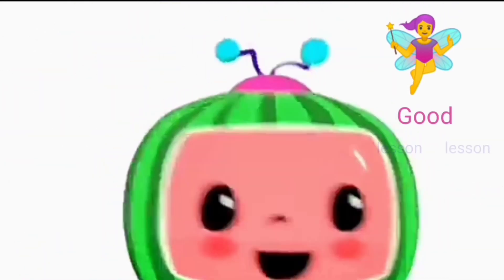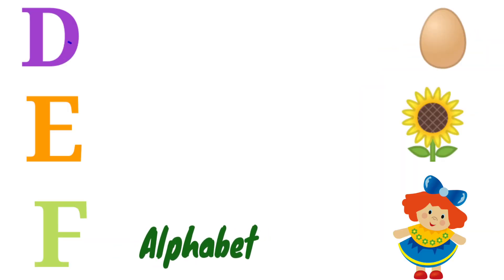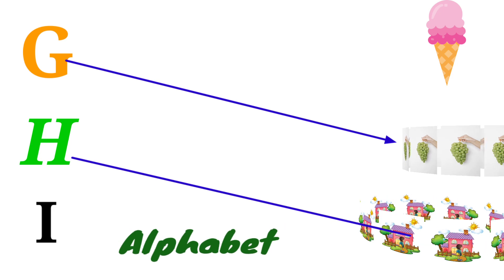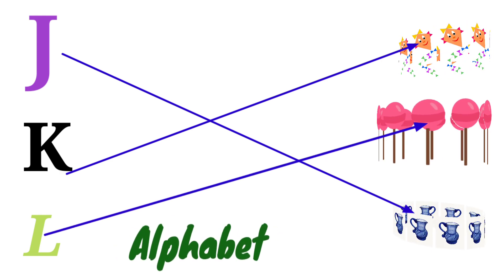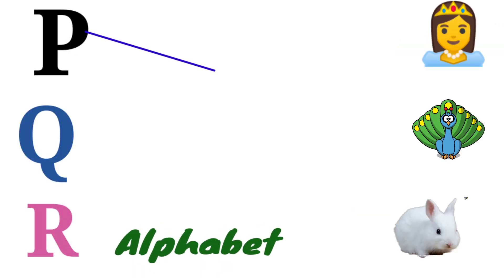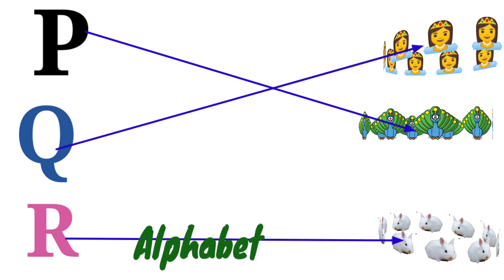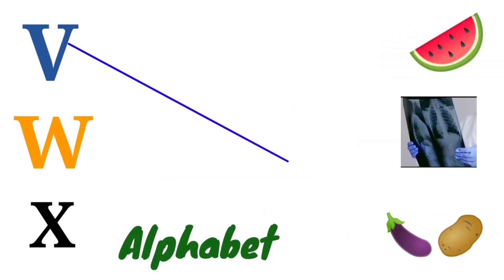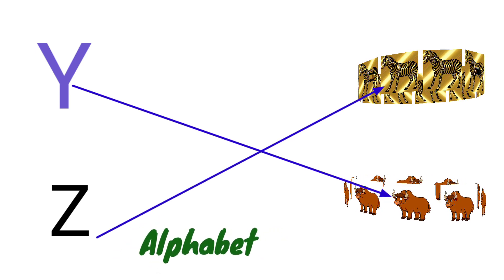ABCD | abcd for apple l अ से अनार आ से आम। क सेकबूतर। Alphabet l A to Z spelling l 123 number l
ABCD | abcd for apple l अ से अनार आ से आम। क सेकबूतर। Alphabet l A to Z spelling l 123 numberABCD | Abcde | phonics | alphabet abcd | a for apple |  अ से अनार ।  क से कबूतर।counting 1 to 100 |

abcd nurseryrhymes aforapple education goodlessonforkids preschool chunchuntv kidsknowledger drawing english_alphabetsअ से अनार अ से अनार क से कबूतर अ से ज्ञ abcd a for apple phonics a to z counting kids |Count 1 to 100 / गिनती। 123number/ A for apple l B for boy l A se anar l ka se kabutar अ से अनार। अनार के दाने लाल लाल l क से कबूतर ख से खरगोश ।phonics l a for apple l abcd online class lअ से अनार। अनार के दाने लाल लाल lka se kabutar kha se kahargosh abc क से कबूतर ख से खरगोश अ से अनार a for apple
Hindi Varnmala
a for apple
a for apple b for ball alphabet
abcd
abcd song
nursery rhymes poem
Nursery rhymes
हिंदी वर्णमालागीत
हिंदी स्वरब्यंजन
हिंदी बालगीत
बालगीत
ChunChun TV
hindi varnmala geet
hindi varnmala
हिंदी वर्णमाला
Hello Friends,
@ChuChu TV Nursery Rhymes & Kids Songs
@Naima study
@ChuChuTV Hindi
@Infobells - Hindi
@Chhotu TV
goodlessonforkids good lesson for kids

l